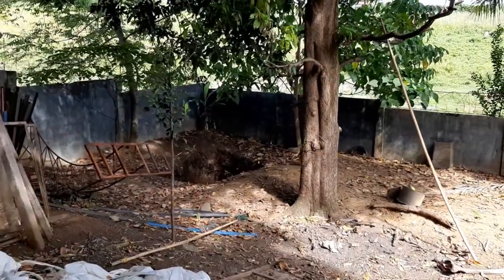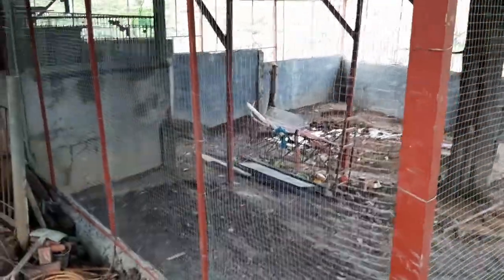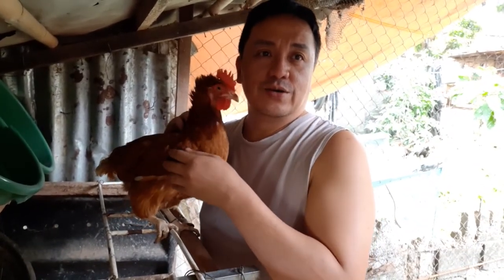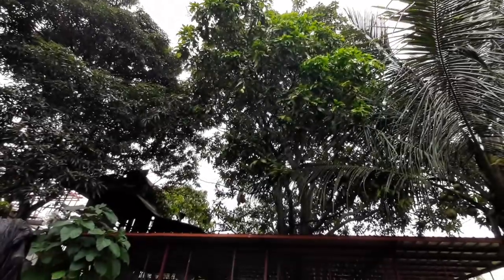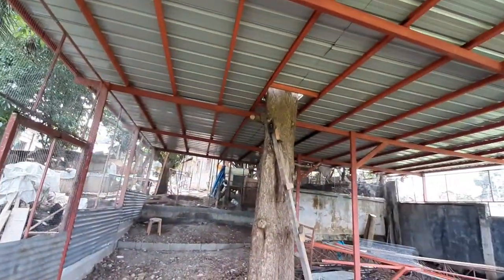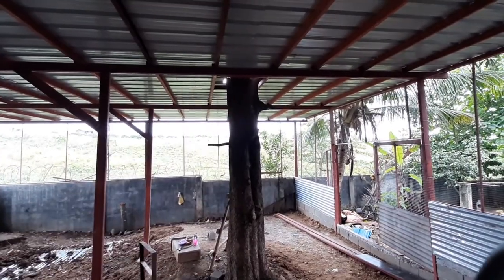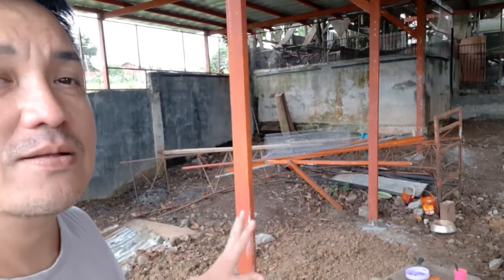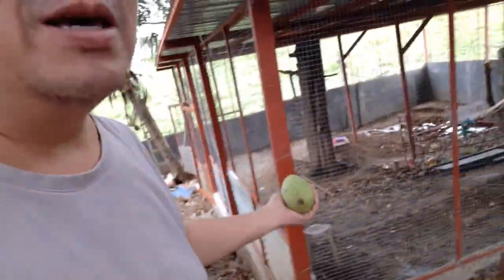My 2022 Chicken coup for Bovans, Dekalbs and Easter egger chicken layers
In this chicken coup, I will raise my 500 Bovans and Deklabs Egg Layer chickens.